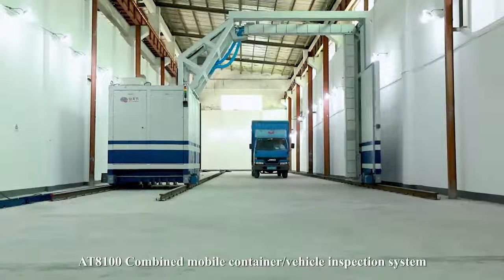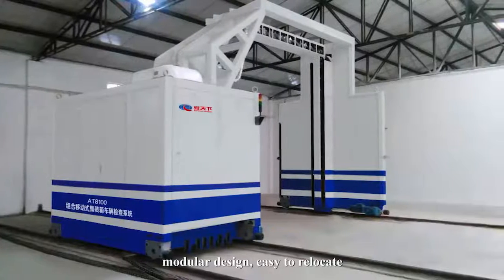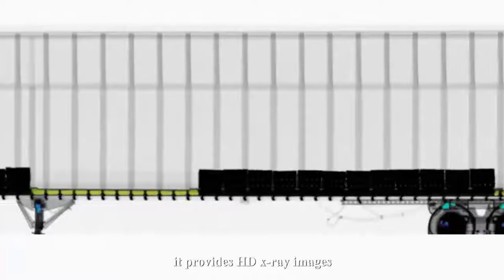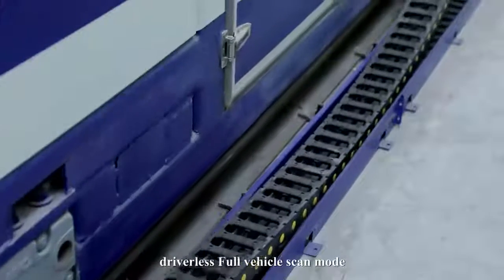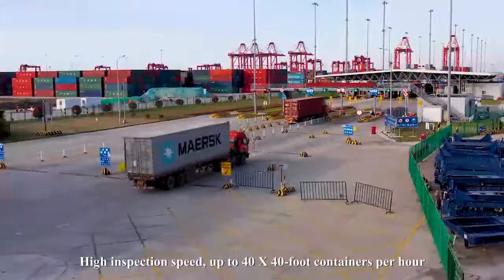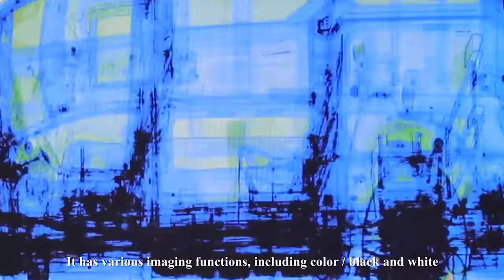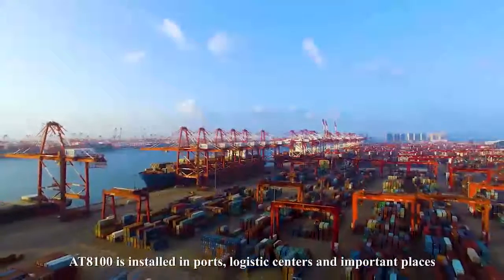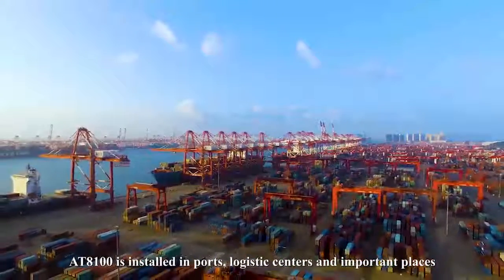Safeway System AT8100 Combined Mobile Container / Vehicle Inspection System, China manufacturer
AT8100 Combined mobile container/vehicle inspection system is designed by Safeway Inspection System Limited. It integrates high-energy linear accelerator technology, x-ray detection and imaging technology, computer technology, control technology and precision machinery technology, which can quickly determine whether there are dangerous goods and contraband goods in the container/vehicle, such as weapons, explosives, drugs, smuggled goods, etc. according to the image information.
AT8100 can be installed in ports, transportation hubs, bonded areas, borders, airports, security bases and other places for safety inspection of large vehicles. The whole system has unique modular architecture design, including self-shielding protection device, which can be loaded and transported in two standard containers in a short time. It can be integrated with under vehicle inspection system and radioactive material monitoring system according to the customer's requirements, so as to realize the safety inspection of the container/vehicle from all aspects